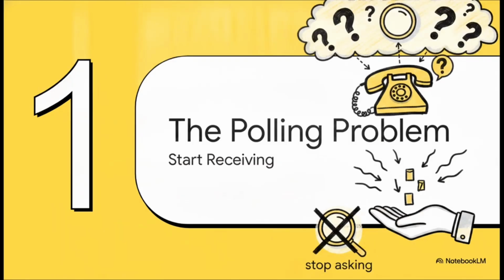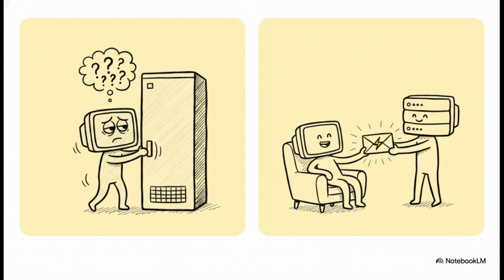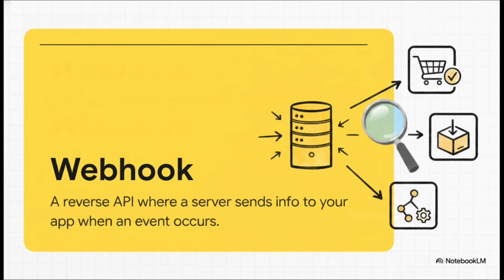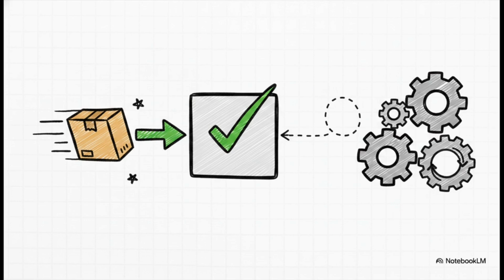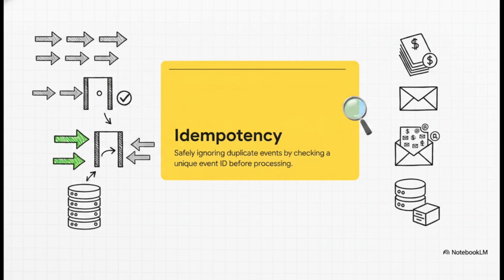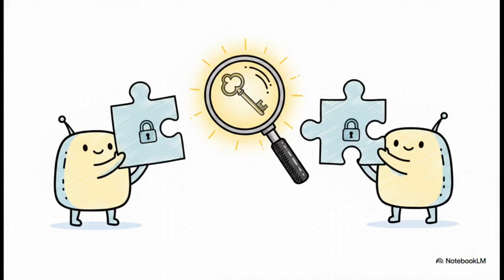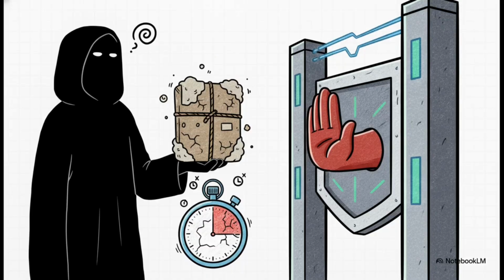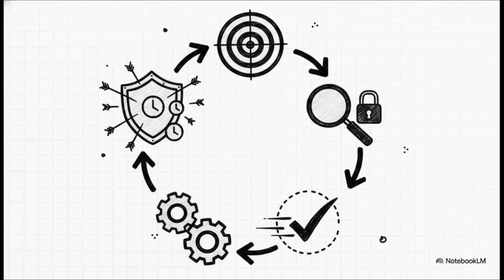Webhooks Explained in 7 Minutes | Reverse APIs, Security, Retries & Idempotency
🚀 Confused about Webhooks? This video explains everything you need to know—from the basics to interview-ready concepts.

In this video, you'll learn:

✅ What a webhook is
✅ Why it's called a reverse API
✅ Push vs Polling explained
✅ How webhook requests work
✅ HTTP POST & JSON payloads
✅ Why providers retry failed deliveries
✅ Idempotency and duplicate event handling
✅ HMAC SHA-256 signature verification
✅ Preventing replay attacks
✅ Common webhook failures
✅ Best practices for production systems

Whether you're preparing for software engineering interviews, learning backend development, or building event-driven applications, this guide will help you understand webhooks quickly and clearly.